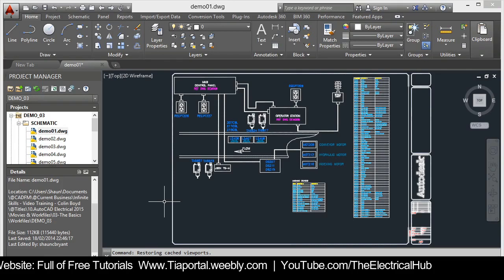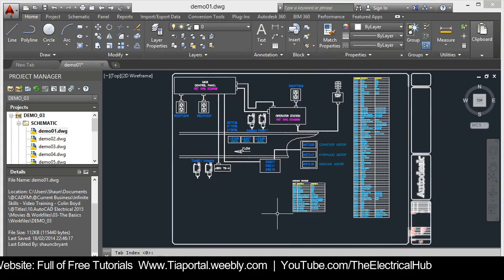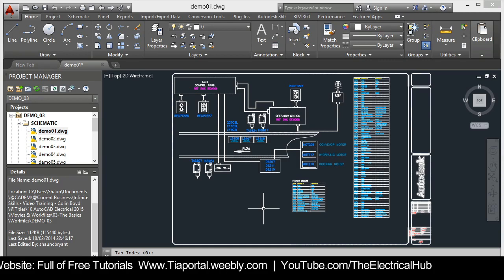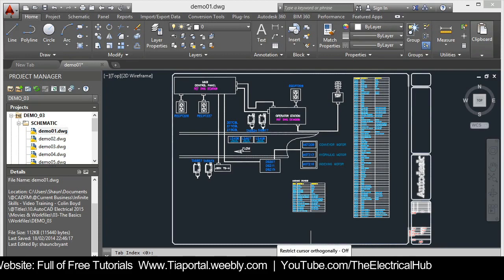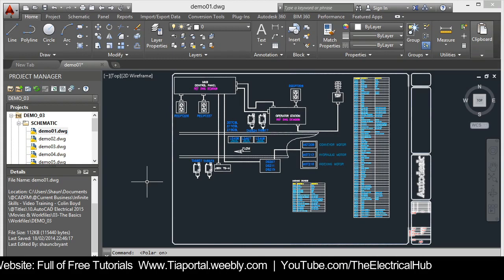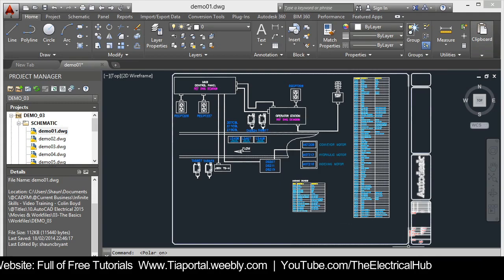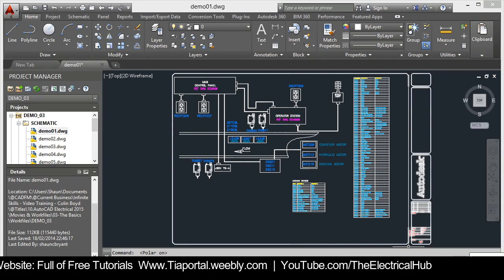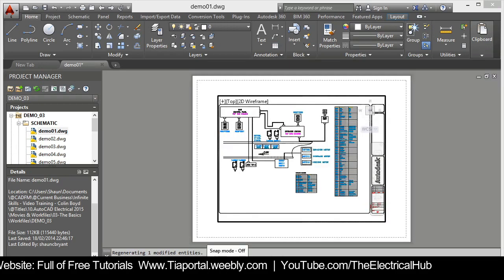4- Status Bar in AutoCAD Electrical 2018